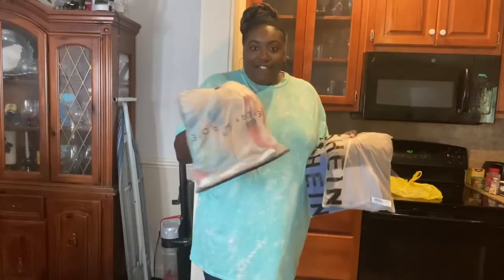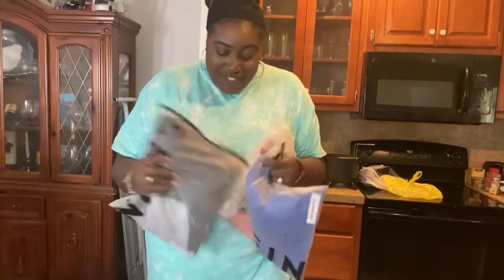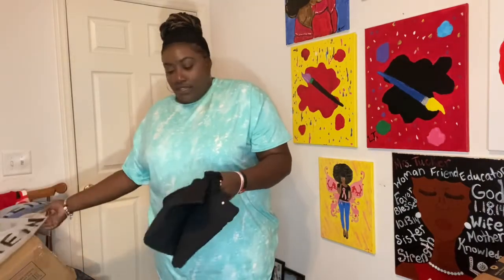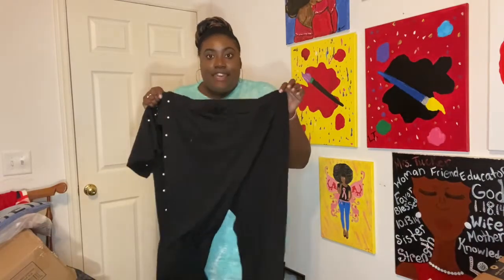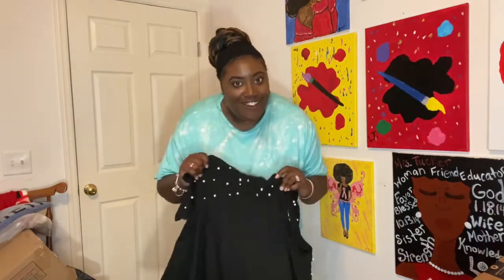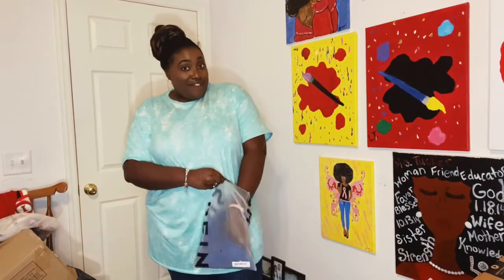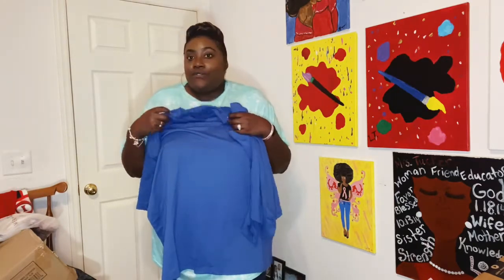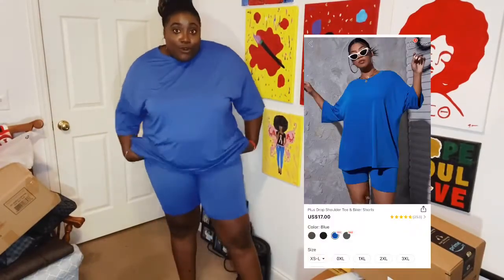Summer SHEIN Plus Size Review!!! Co-ORDs are 🔥🔥 Y’all still need to get me 100 Suscribers!!!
Let’s review some summer Co-ords by SHEIN! These items are plus sizes 4x/5x .

Pricing details are available in video and through the following links:

Plus Drop Shoulder Tee & Biker Shorts

Plus Pearls Raglan Sleeve Tee With Leggings

Plus Tie Dye Tee & Pants Set